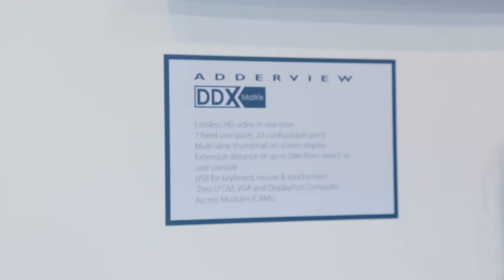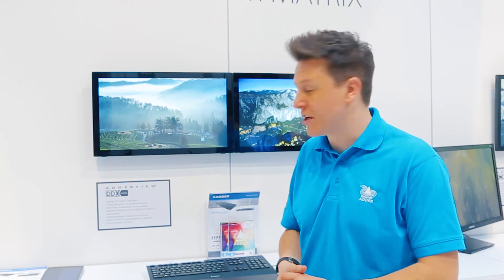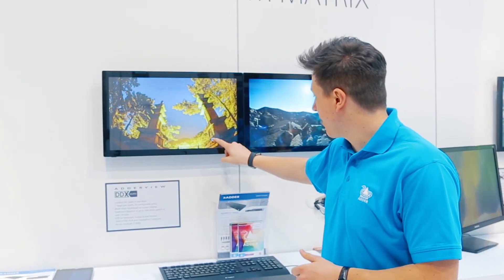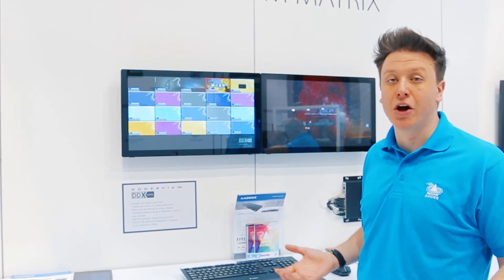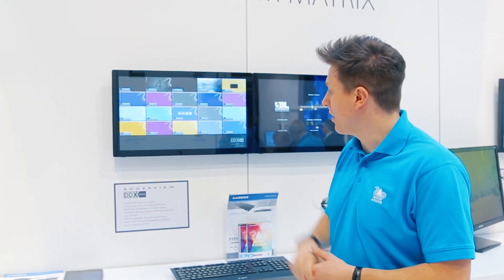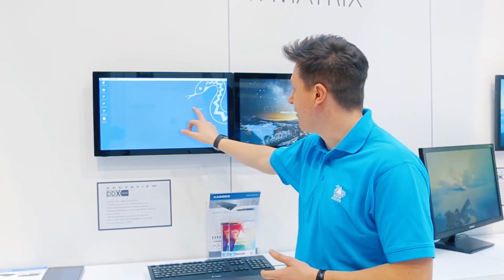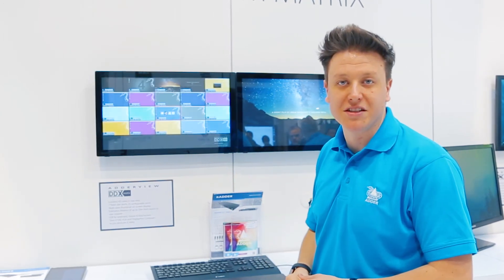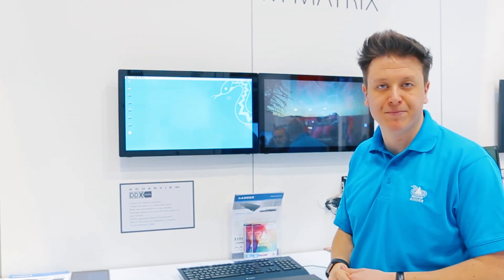Adder at ISE 2018: Adderview DDX Matrix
Jamie Adkin presents this flexible 10-port KVM matrix switch for DVI/DisplayPort/VGA, USB and audio. Combined with the DDX CAM and DDX USR, the DDX10 forms the basis of a KVM matrix.